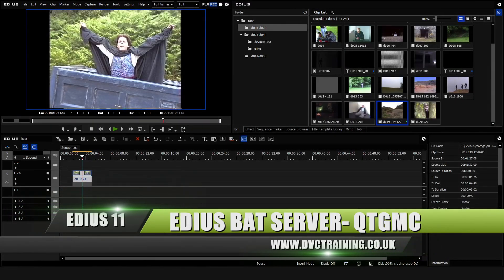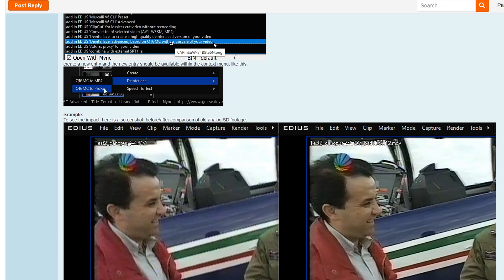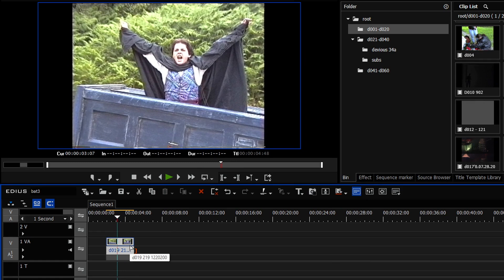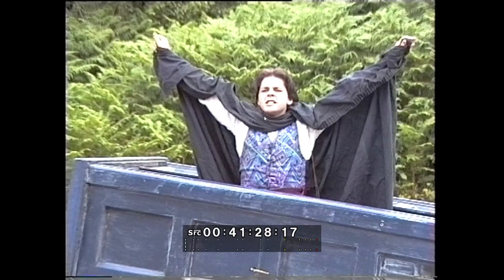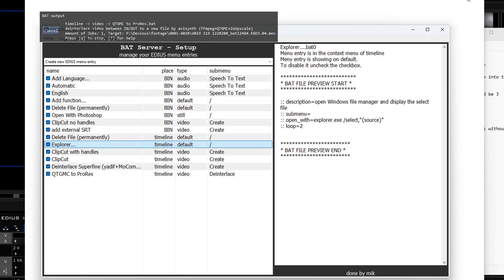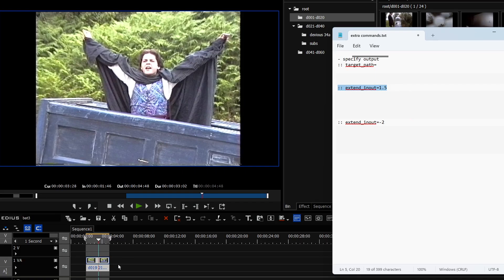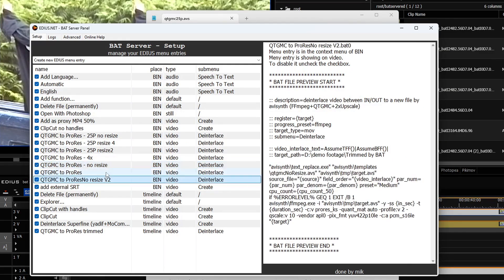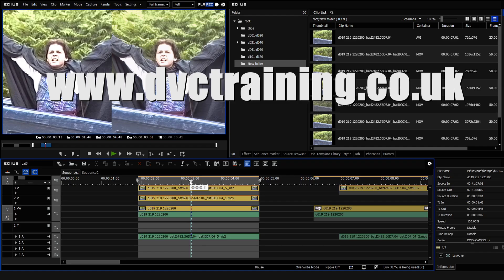EDIUS 11 Bat Server Part 3 - Better Deinterlacing And Editing Batch Files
In this video I look at a new addition to BAT server - the ability to use QTGMC to deinterlace files.  Plus I look at some extra commands you can add to your BAT files to add handles to cut clips and choose where they clips go.
To add a target path add: :: target_path=insert path here
To add handles add: :: extend_inout=1.5 - where the number represents the number of seconds to add on each end of the clip.  This may already be in some BAT files if you use one of the later installers for BAT server.
More details are in the video.